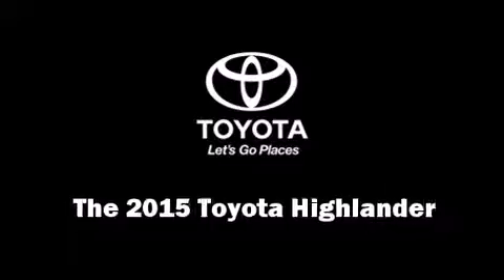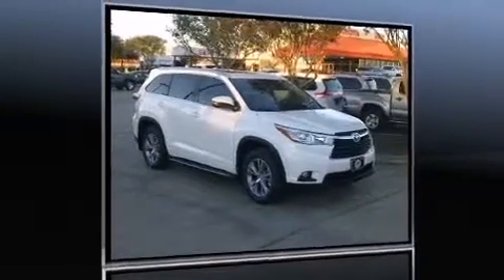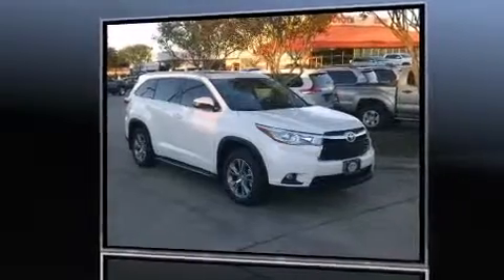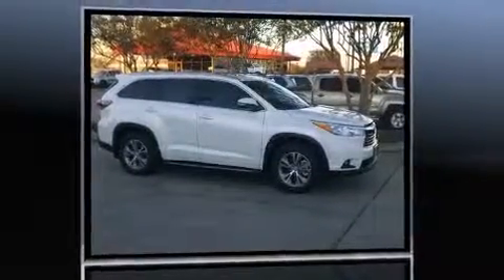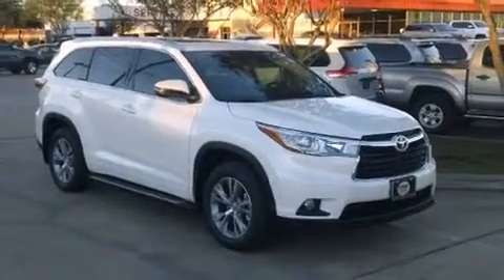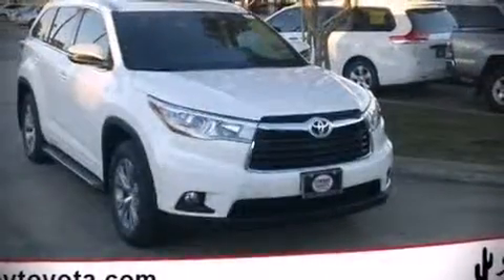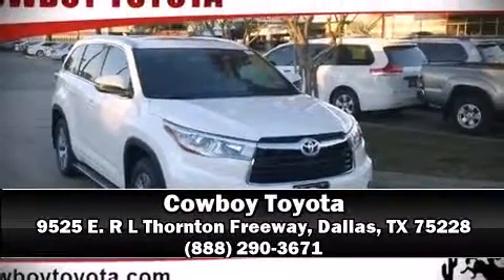2015 Toyota Highlander XLE V6 in Dallas, TX 75228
Cowboy Toyota
9525 E. R L Thornton Freeway

The 2015 Toyota Highlander. It features an automatic transmission, front-wheel drive, and a 3.5 liter 6 cylinder engine. A wealth of standard features means that you no longer have to sacrifice. Like leather upholstery, 1-touch window functionality, a trip computer, front and rear air conditioning, a power rear cargo door, remote keyless entry, rear wipers, and power windows. Passengers in the third row enjoy seat back reclining functionality, providing an extra level of comfort and convenience. For drivers who enjoy the natural environment, a power moon roof allows an infusion of fresh air. You and your passengers will enjoy the stereo system, which includes a CD player with MP3 capability, steering wheel mounted audio controls, and 6 well positioned speakers. Side curtain airbags deploy in extreme circumstances, shielding you and your passengers from collision forces. Our sales staff will help you find the vehicle that you've been searching for. We'd be happy to answer any questions that you may have. Please don't hesitate to give us a call.